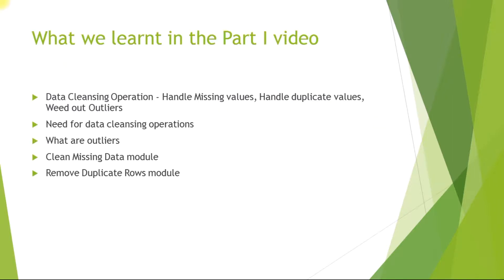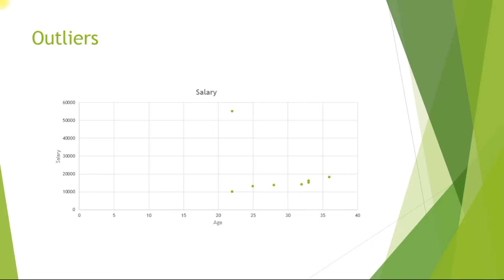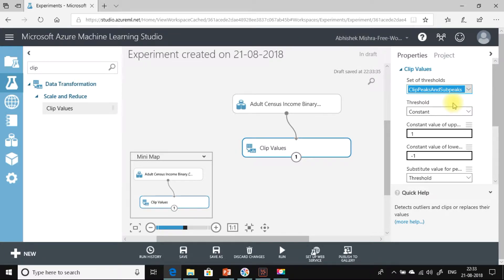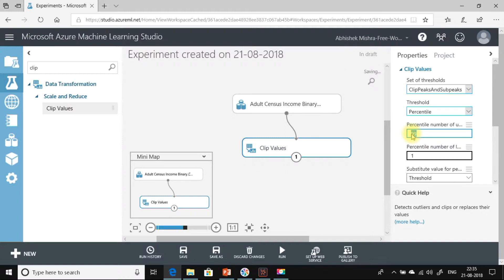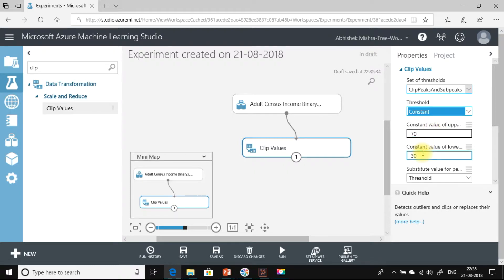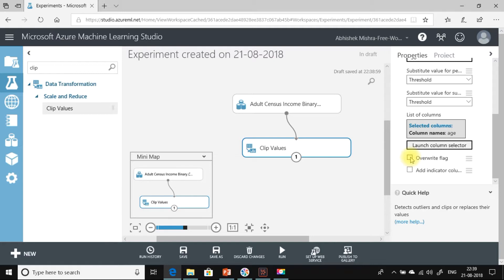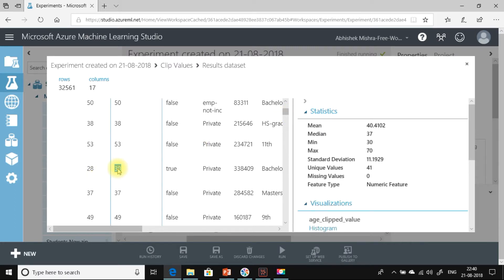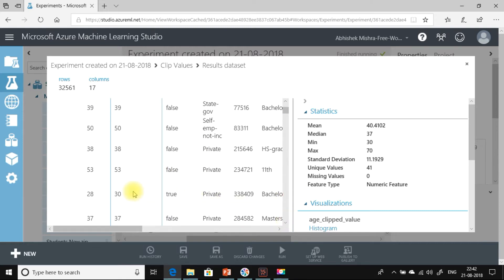Cleansing data using Azure Machine Learning Studio Part II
This video provides details of how to use Clip Value module to perform Data Cleansing operation using Azure ML studio